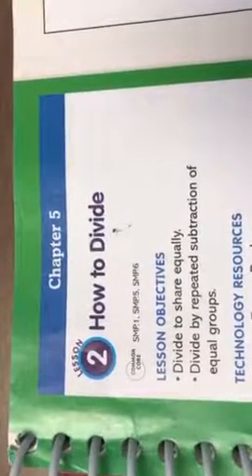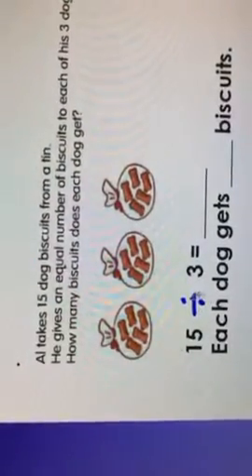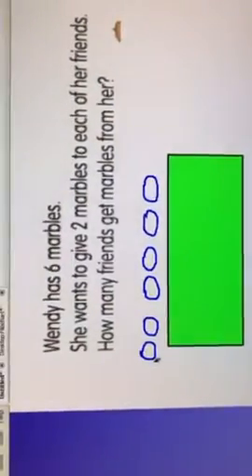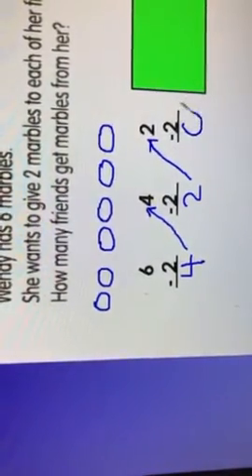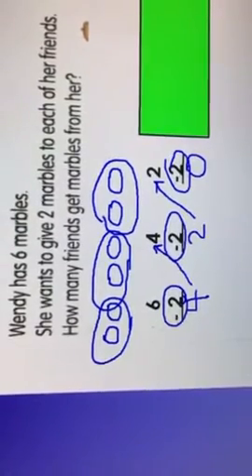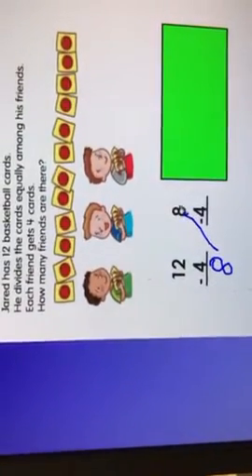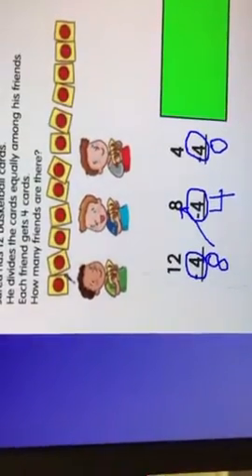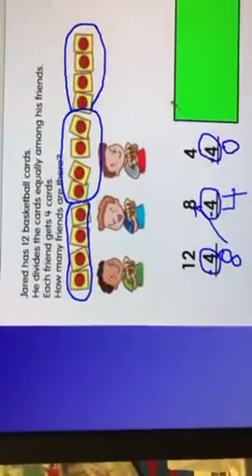MIF Ch 5 Lesson 2